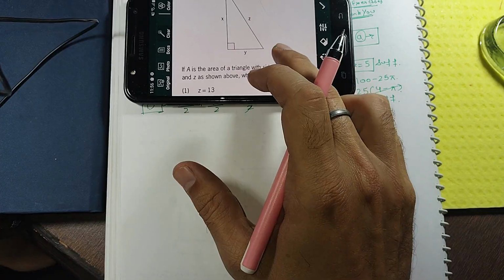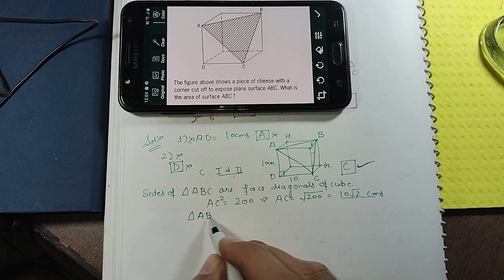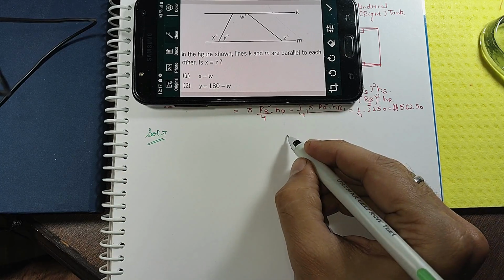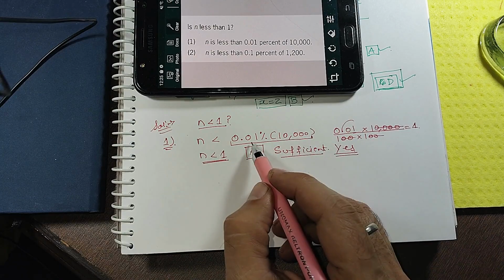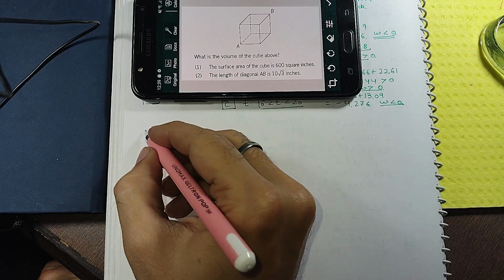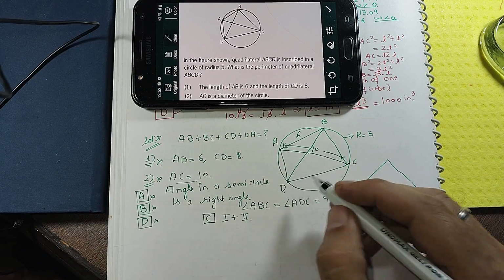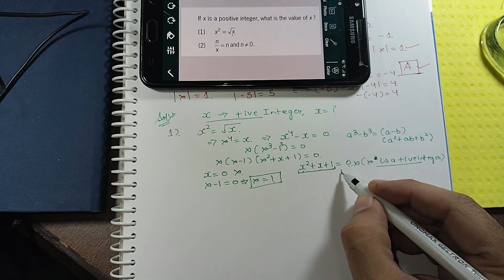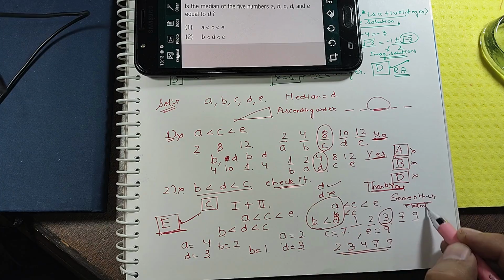GMAT CAT QUANT SERIES PART 18